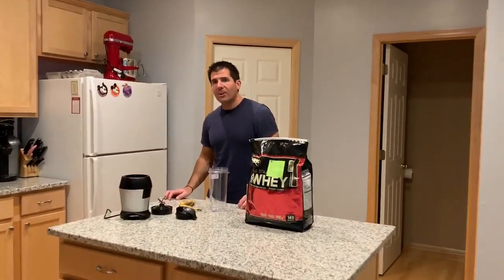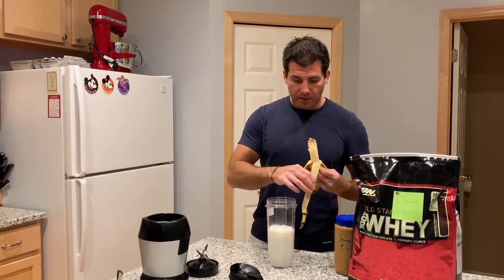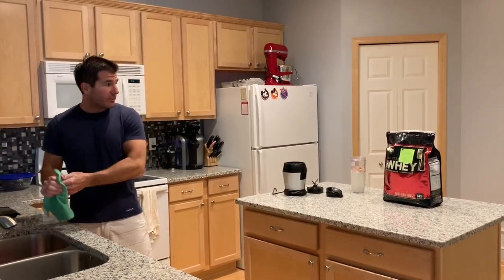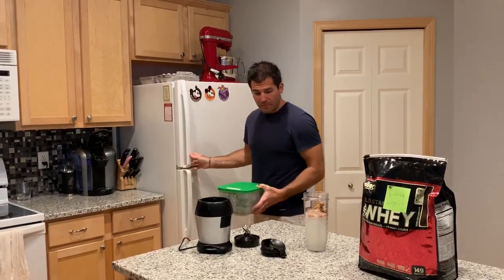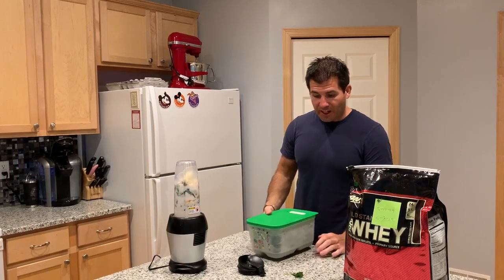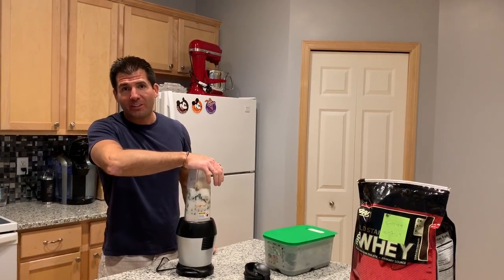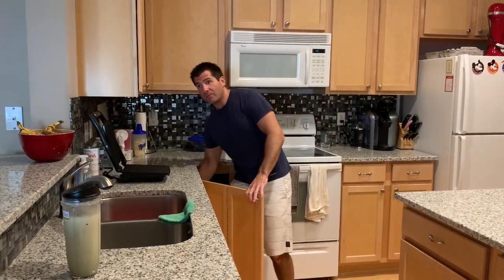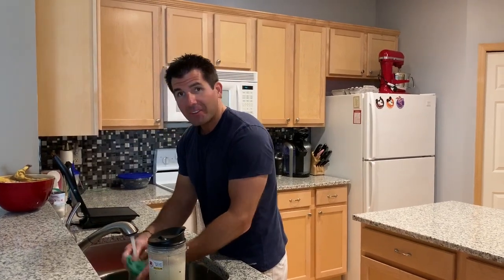Making a Smoothie with Blind to Billionaire | Cooking as a Blind Guy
Making a Smoothie with Blind to Billionaire | Working in the Kitchen as a Blind Guy

Matt makes a protein smoothie in the kitchen using a Nutra Ninja. He is blind because of Retinitis Pigmentosa but he is still able to work independently in the kitchen.

Tee Shirts